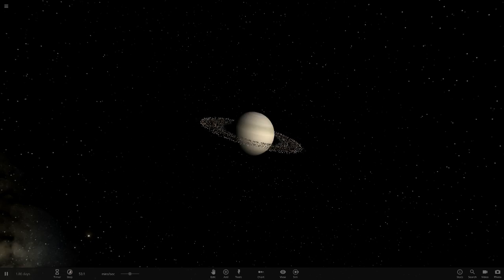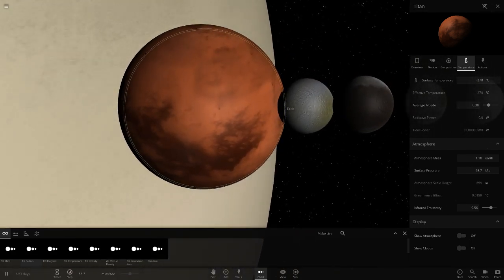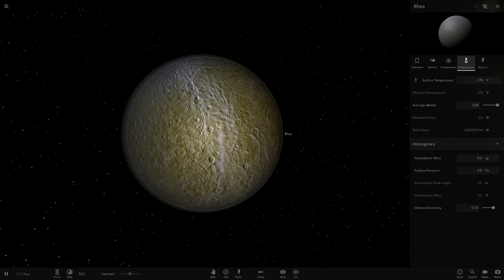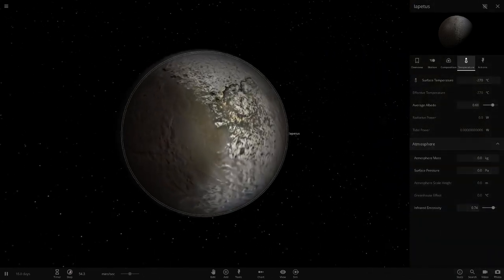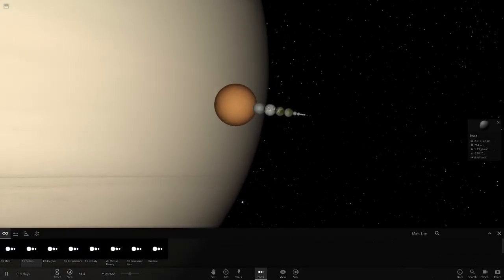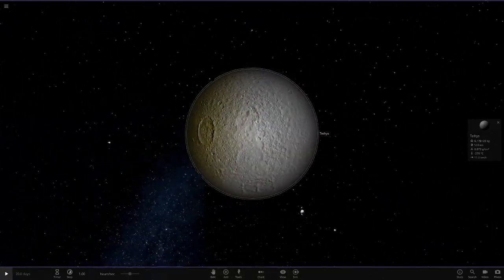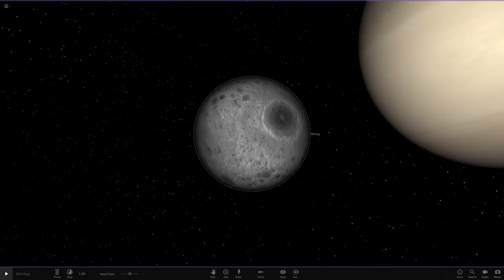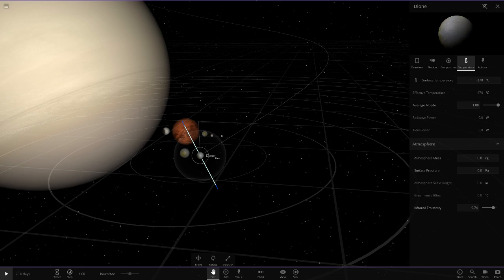Saturn System Textures Review, Universe Sandbox ²